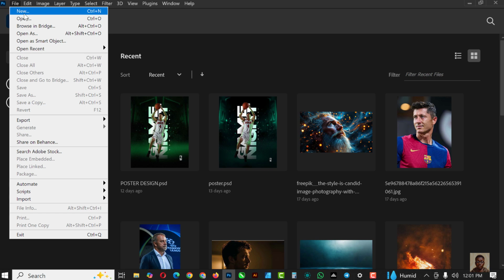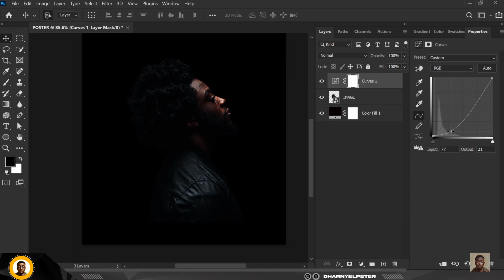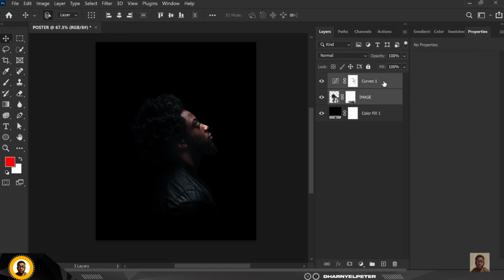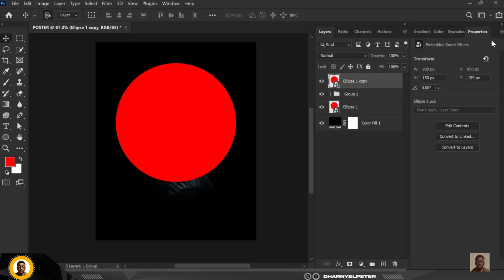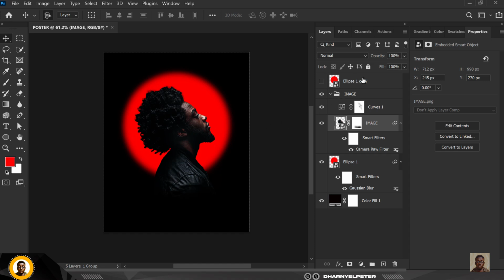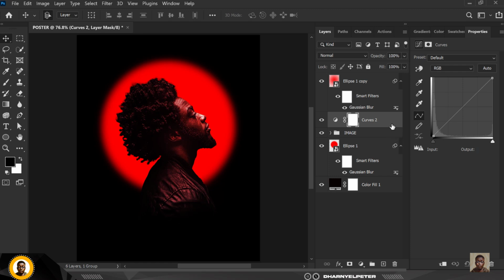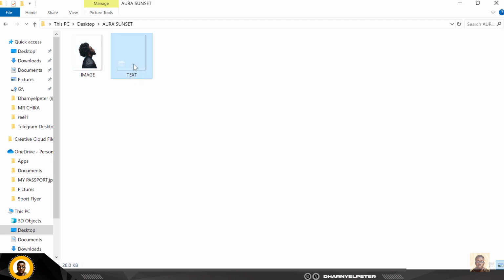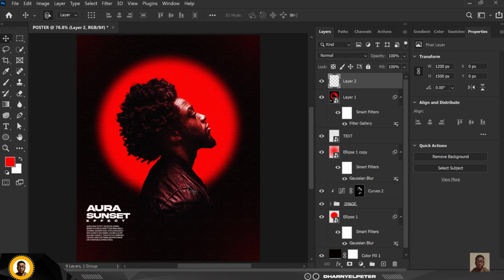How to Create a Stunning Aura Sunset Glow poster in Photoshop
In today's session, I’m going to show you how to create this simple poster with Photoshop. These are straightforward and simple steps, just like the previous videos where everything is easy to follow even for a beginner.